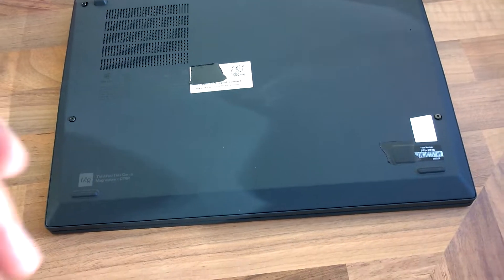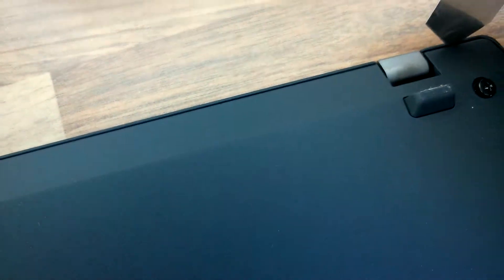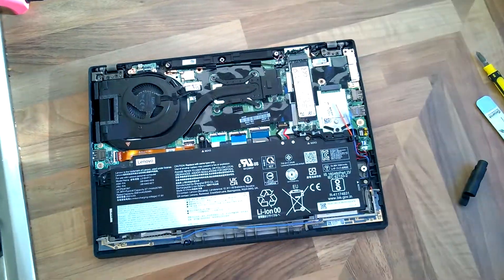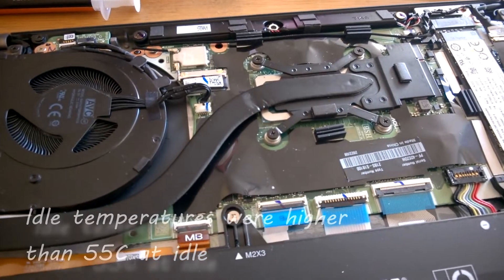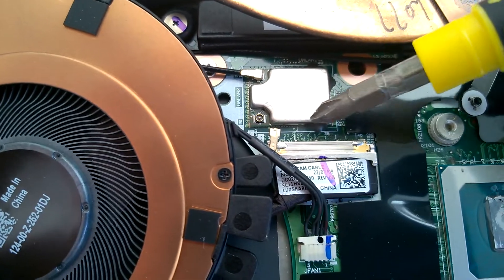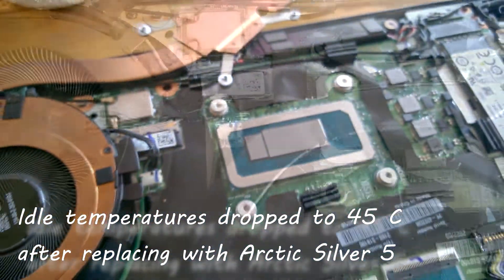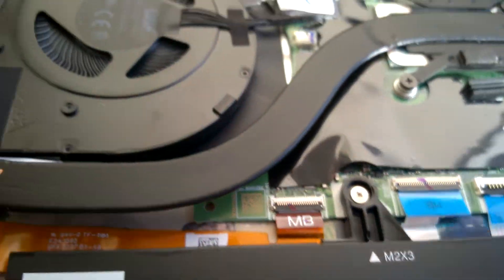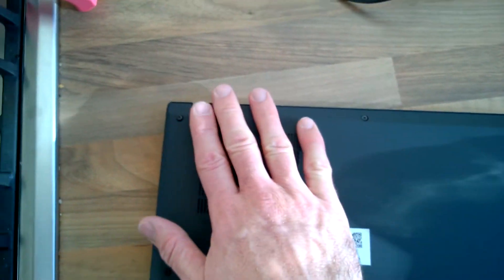Lenovo T14s Gen 3 CPU Heatsink Thermal Interface Compound Replacement - Can It Lower Temps?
I found this model runs fairly warm with idle temperatures in the 60's!
I open up the rear lid and remove the heatsink to remove and replace the thermal compound material.
This did drop idle temperatures to the 40's! I now regularly see 43 degrees C at idle.
The procedure is similar to other T models of laptop, just beware of the wires that are threaded through part of the heatsink.
If you are thinking of doing this you should be able to apply the heatsink compound yourself without seeing me do it :)